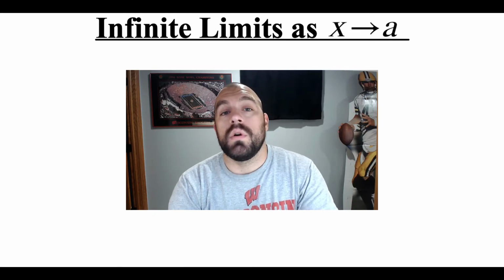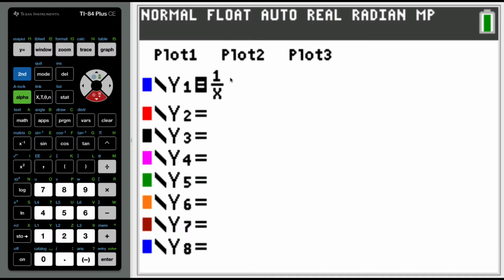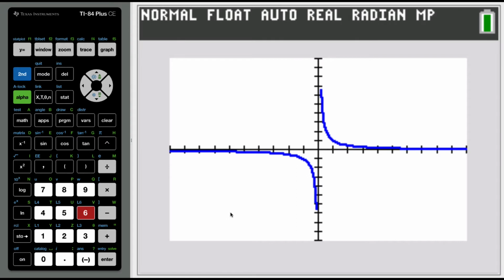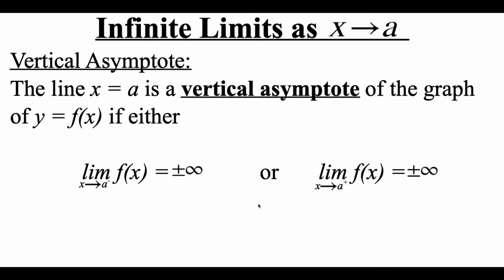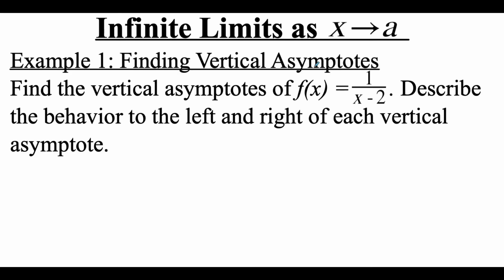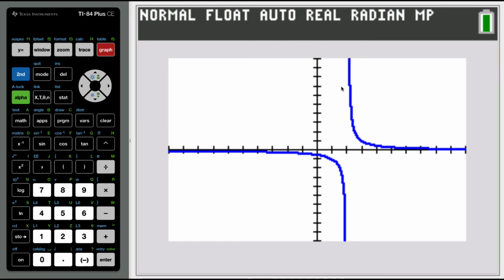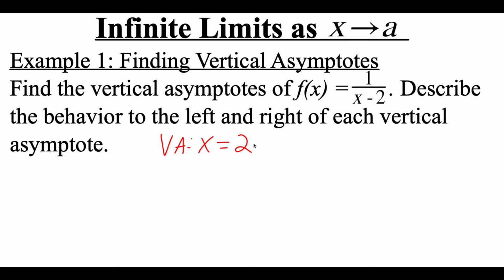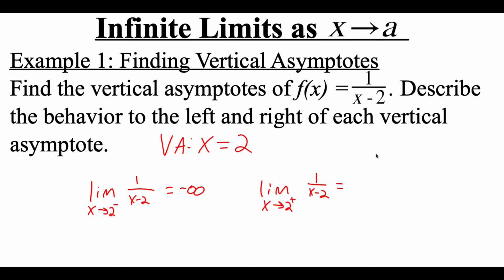2.2.2 Infinite Limits as x→a